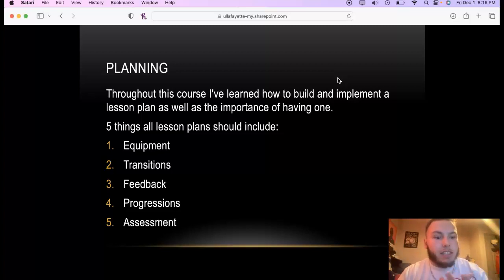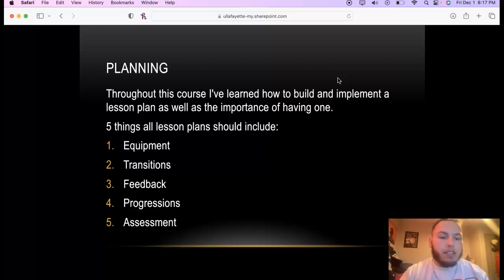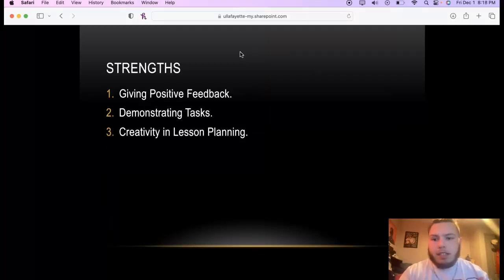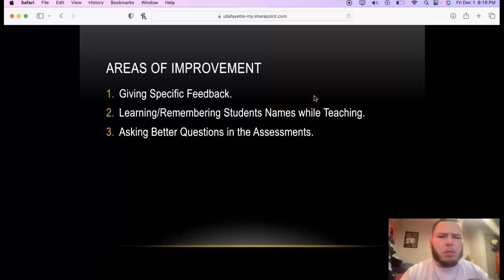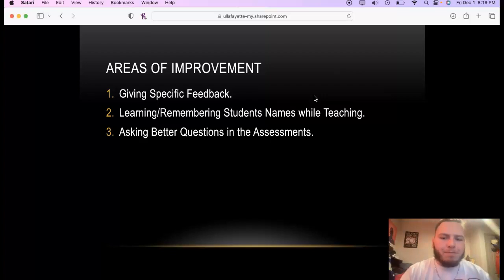Knes 215 Reflection Final Cameron Carrico